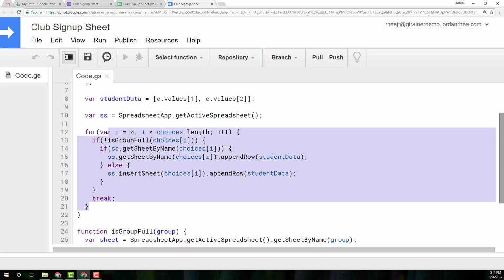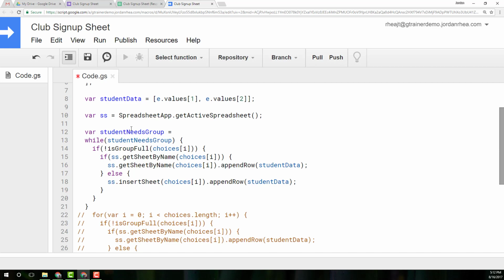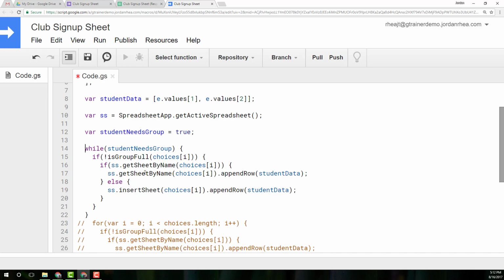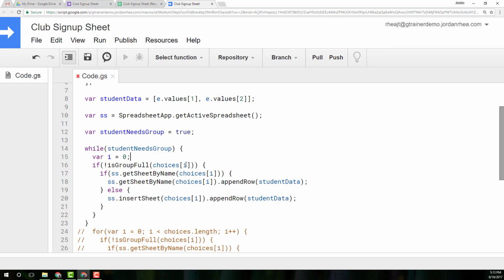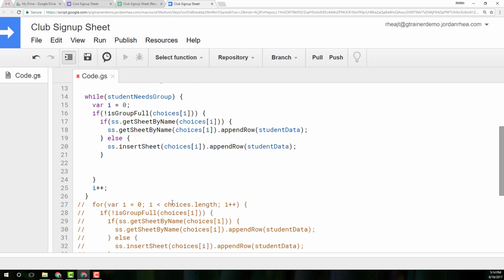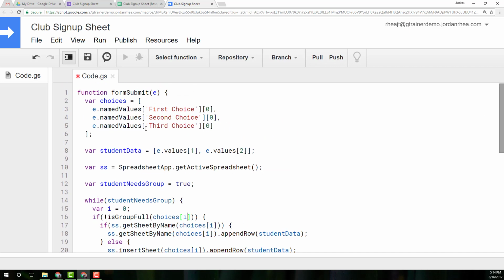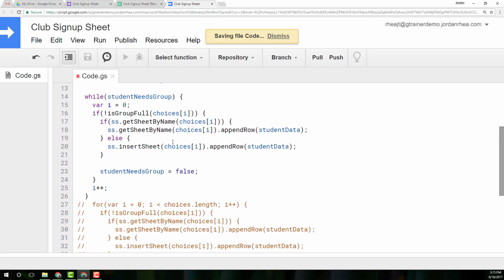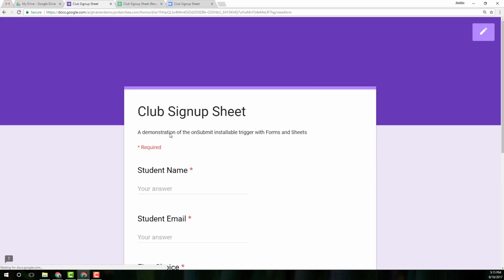Apps Script: Installable Triggers FOLLOWUP!